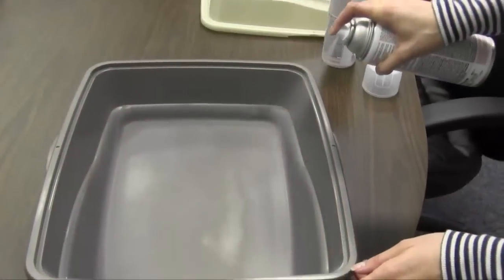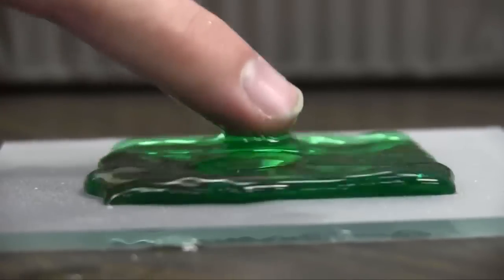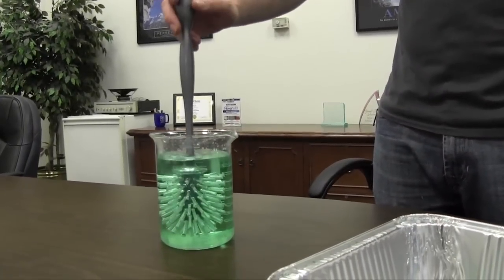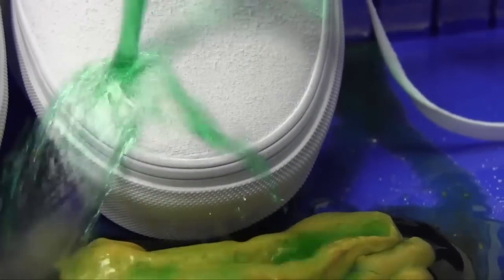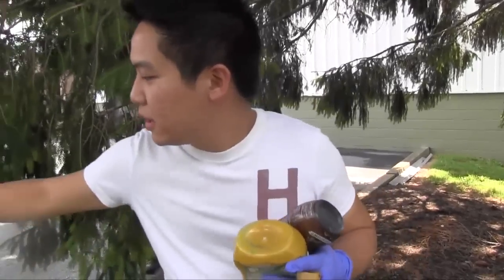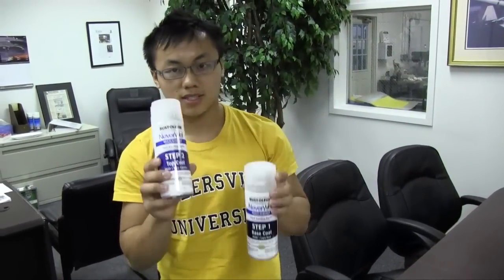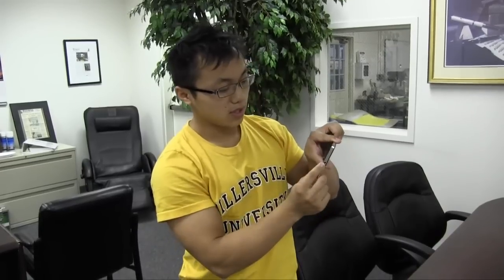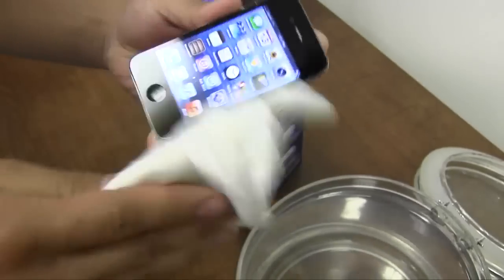NeverWet Arrives - Hands-On Product Demonstration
Rust-Oleum NeverWet, available at Home Depot, is a superhydrophobic spray-on coating that repels water, mud, ice and other liquids. DETAILS